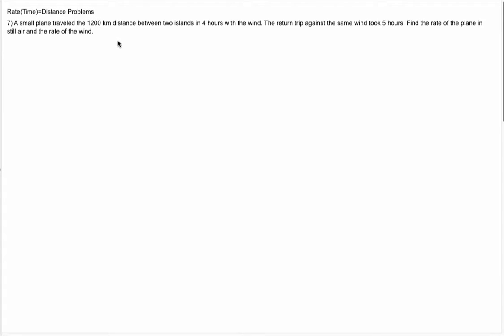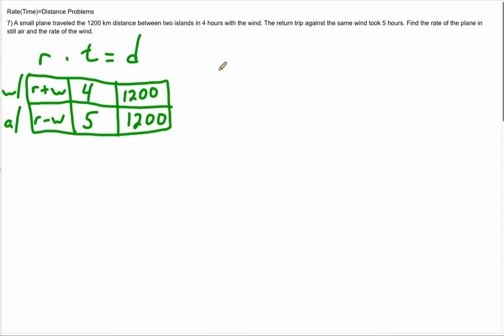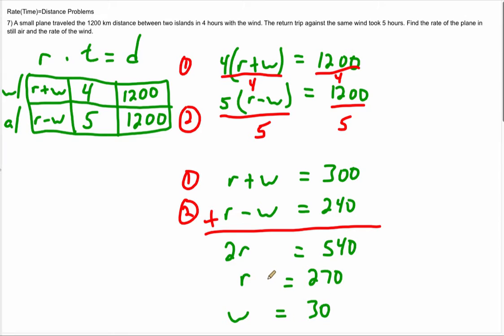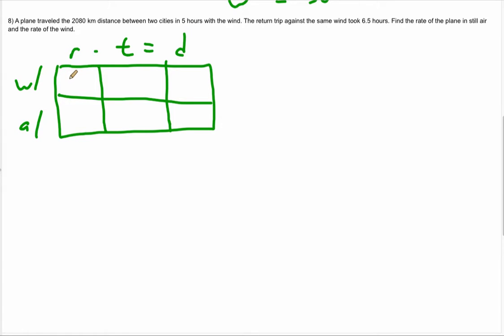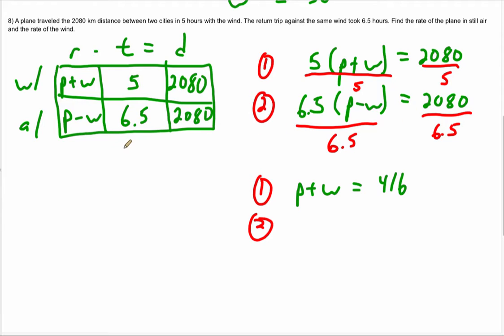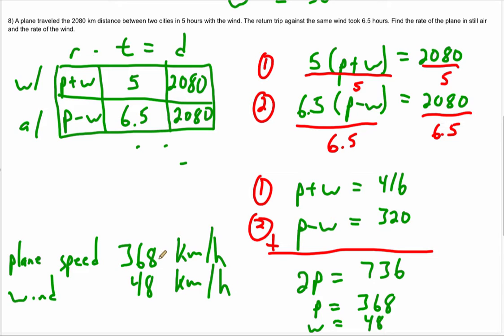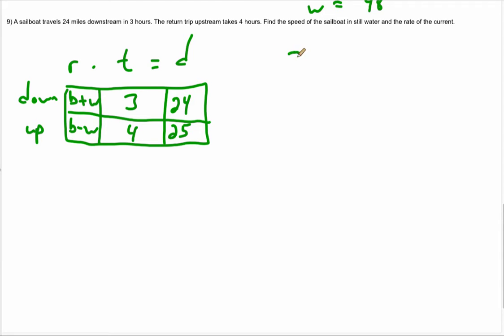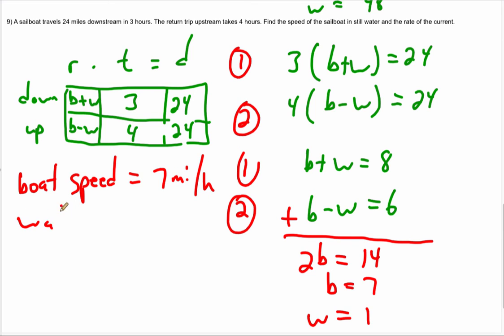RateTimeDistance Word Problems